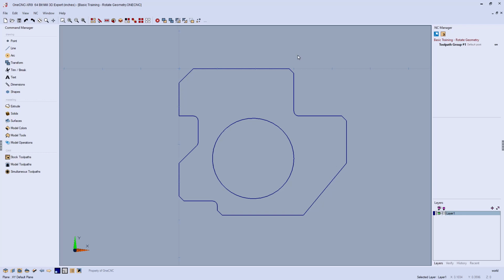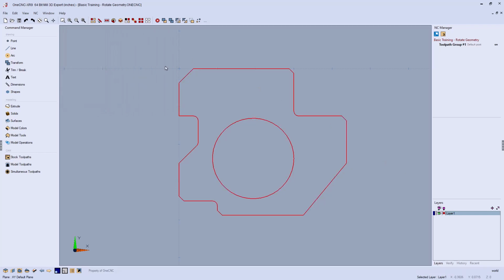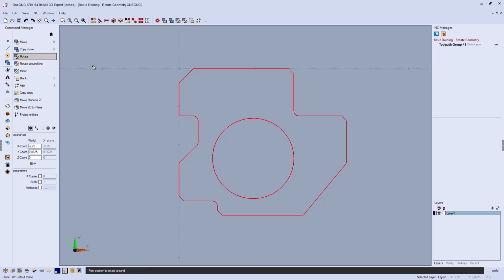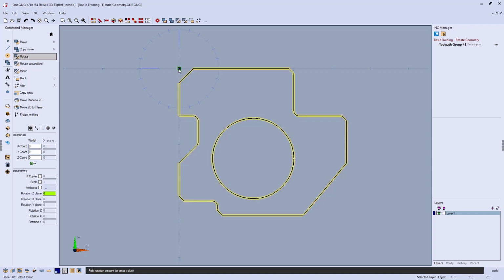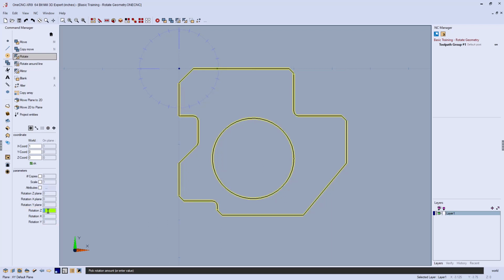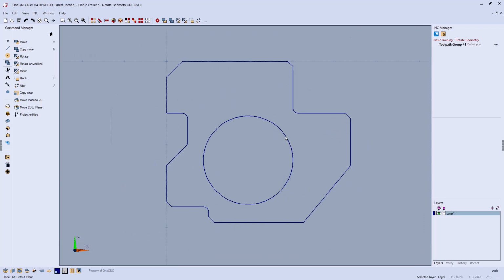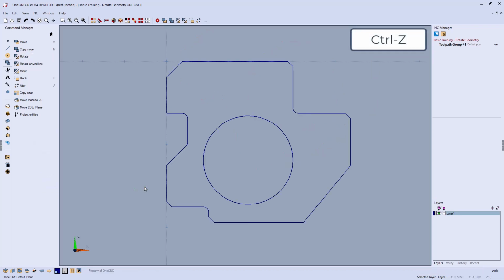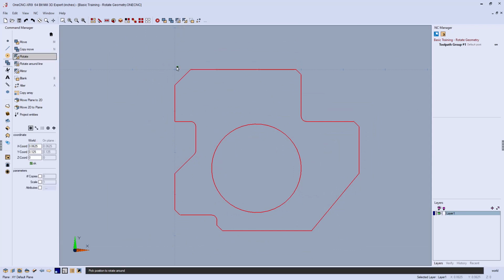OneCNC CADCAM: Basic Training - Rotate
This video is intended for new users of OneCNC CADCAM. We take a look at the fundamentals of rotating geometry.

Elevate your OneCNC programming skills!
NEW Low Price at $29.00 for any Training Course
Special $29.00 Price good for the month of May 2024
Expires June 1st 2024